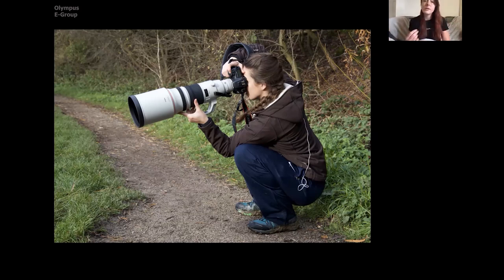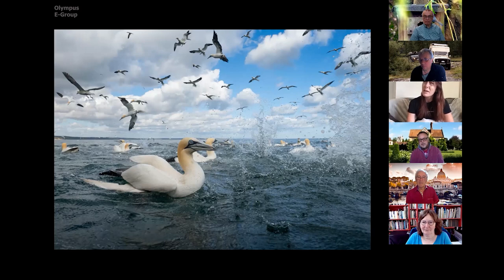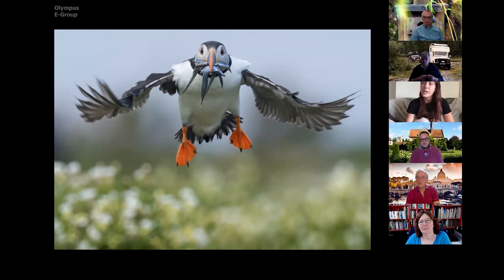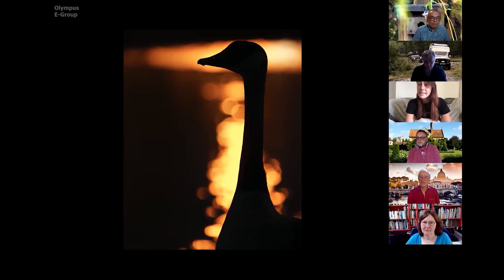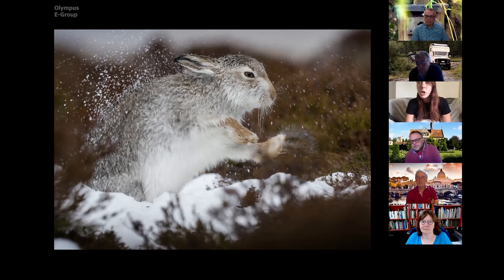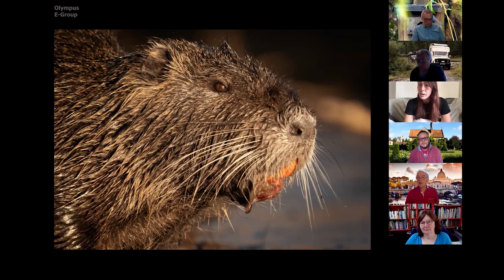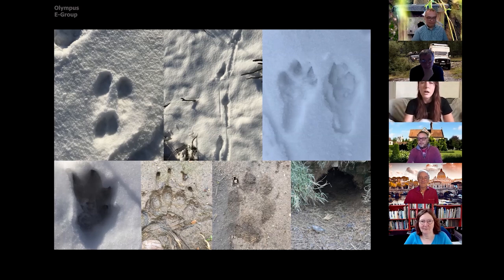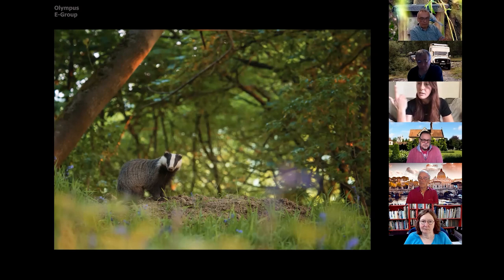Tesni Ward online talk to Olympus E-Group members, 2nd May, 2020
Award winning wildlife photographer and Olympus ambassador, Tesni Ward, took up our invitation to join us via Zoom for one of our special-guest lockdown video conferences.

Tesni explained how and why she switched from full frame to Olympus mirrorless in 2017 only about a year after going professional. She also shared some insights into how she prefers to set her cameras up.

But most important of all was to hear how Tesni regards the wildlife she photographs and films. She practices the art of field craft, to get to know the lay of the land and to familiarise herself with the habits of animals and birds she is working with. In some situations, with badgers, mountain hairs and puffins, for example. She gets to know individuals and even forms a relationsip with them where possible.

The term 'inspirational' is over-used but few of the participants in our online event would disagree that it applied well to this presentation and Q&A. Watch out for the video clip a few minutes from the end.

If you aren't familiar with the Olympus E-Group site and you currently use or are thinking of using Olympus gear in the future, come on over and see what we're about at:

If you would like to become an E-Group member (it's free) you can register here: